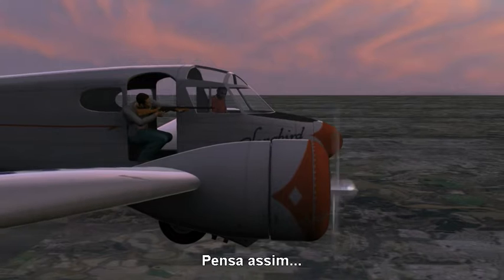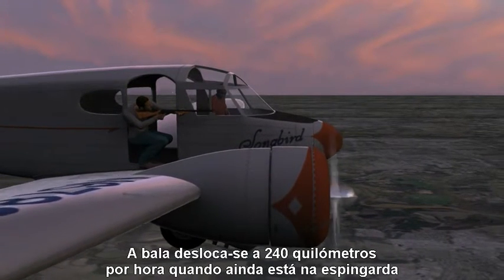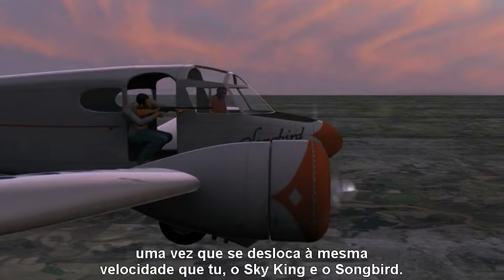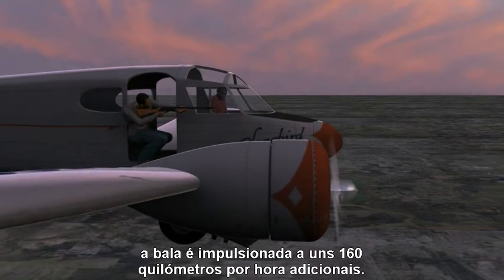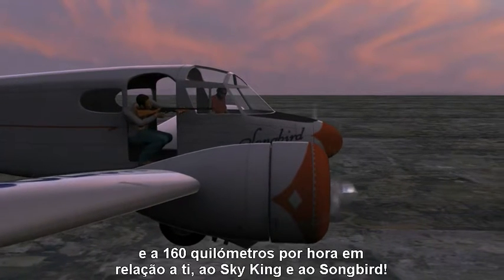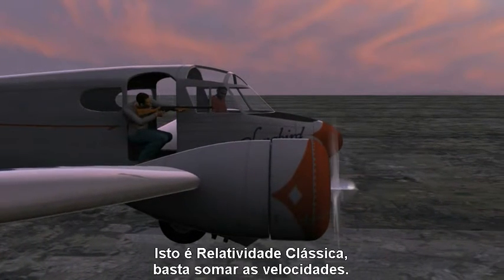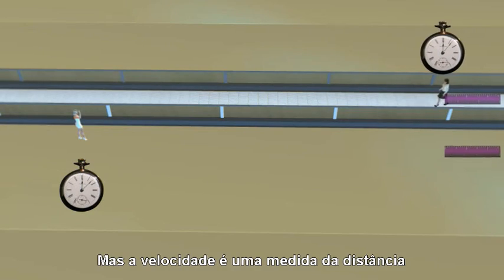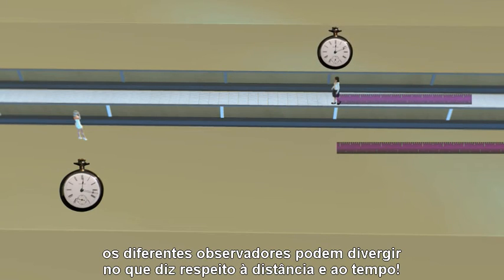Relatividade 2 - Relatividade Galileana vs. Einsteiniana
"Relatividade" é uma série de seis capítulos que aborda, com uma perspetiva histórica e didática, a temática da relatividade.
Este vídeo faz parte do Cassiopeia Project, a cuja equipa agradecemos a autorização para a publicação, com a respetiva tradução e legendagem, na Casa das Ciências (Fundação Gulbenkian).